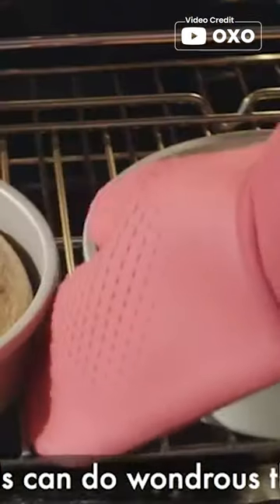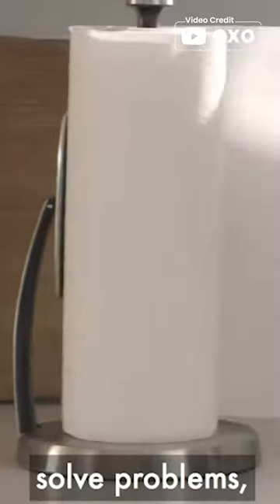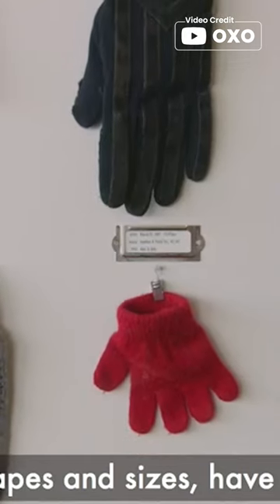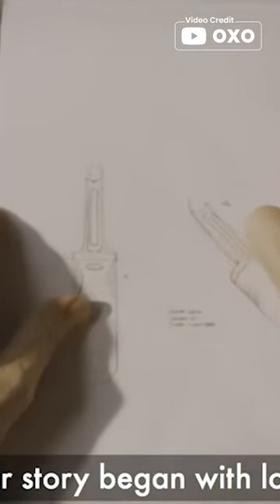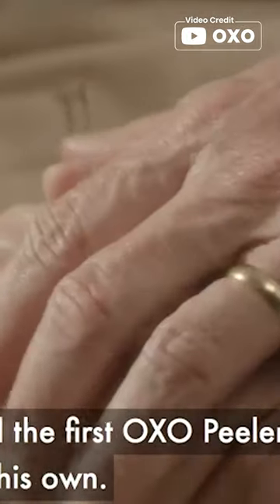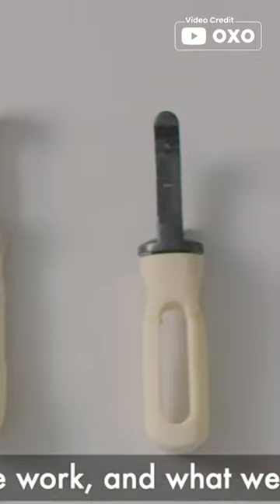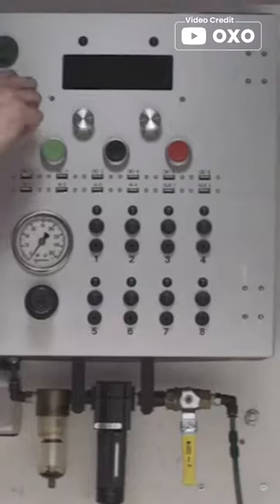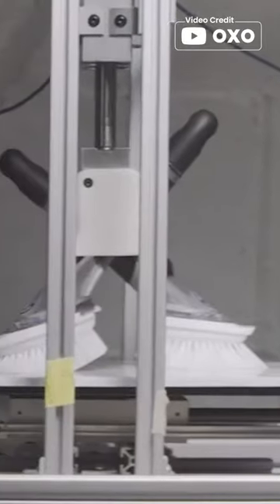OXO Good Grips Non Stick Pro Bakeware Cookie Sheet